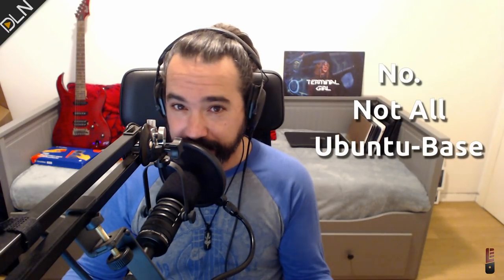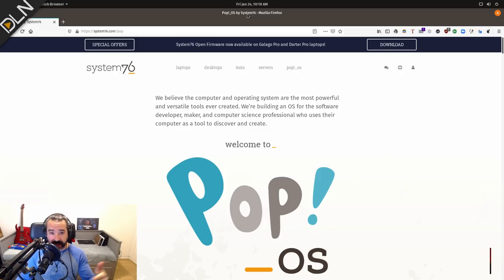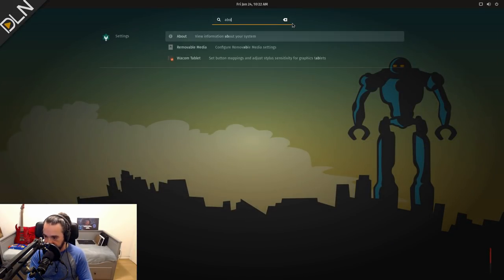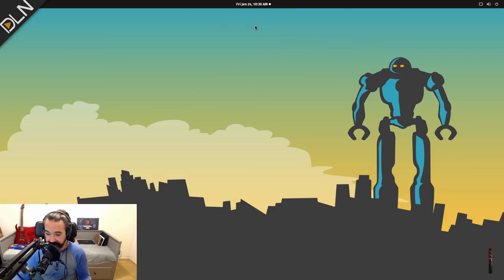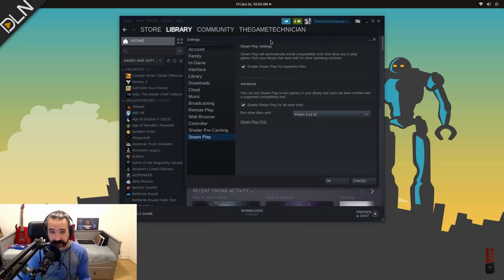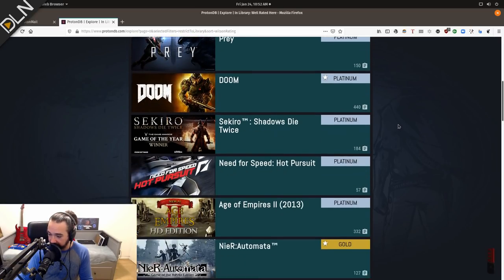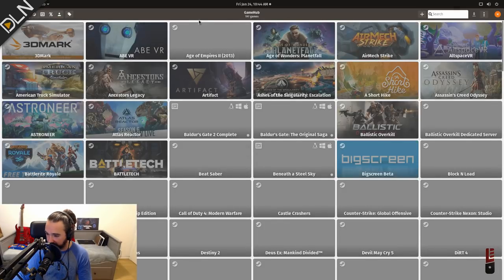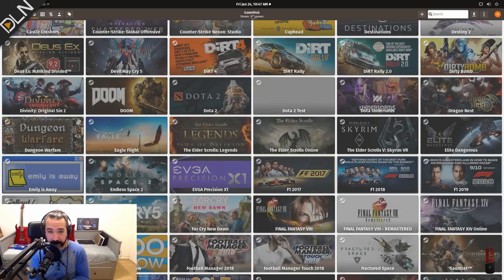Why Pop OS Is PERFECT For Linux Gaming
Gaming PCs under $1000
New to Linux? Pop OS is the easiest path to gaming joy. This video shows you how fast + simple it is to install Steam, Wine, Lutris and GameHub. And nope, not all Ubuntu-based Linux distributions are created equal. That's exactly why I'm following up my elementary OS gaming video with this one!

This video was created with OBS Studio and Lightworks Pro on Pop OS 18.04.